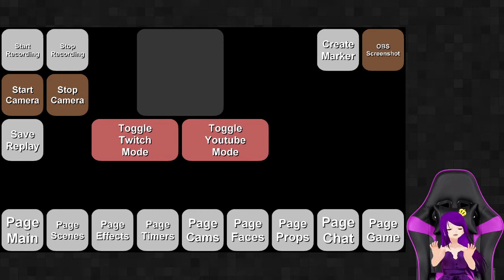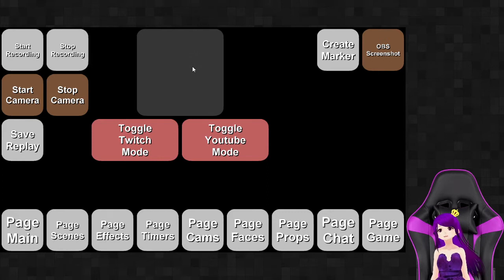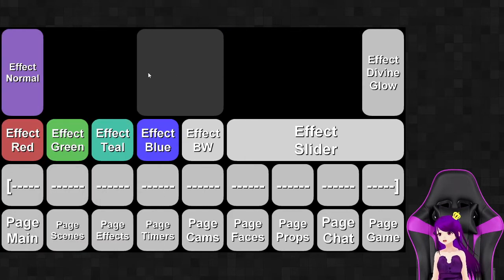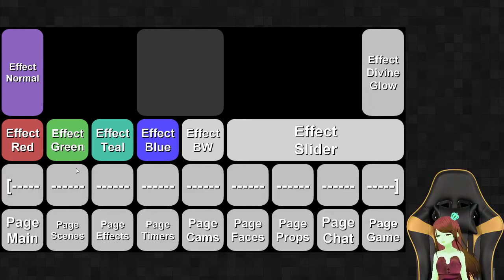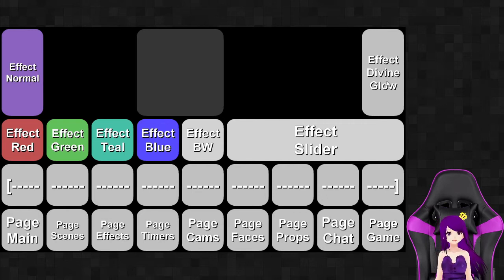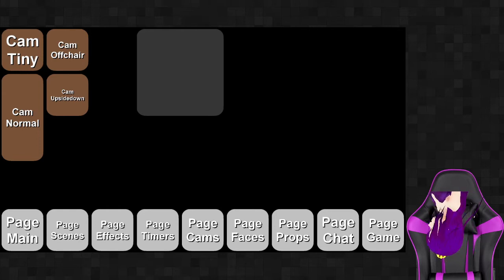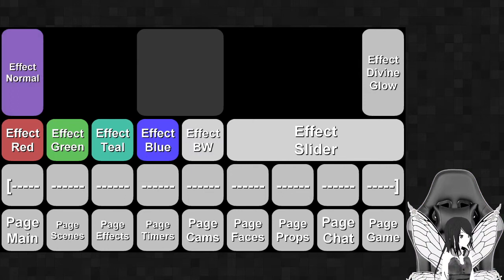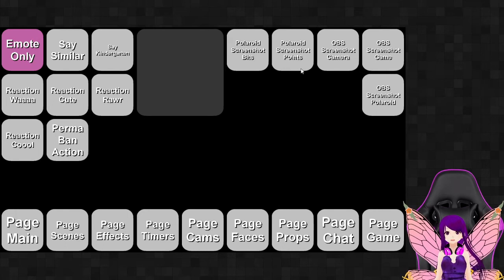Walkthrough of my LioranBoard Setup ⦗VTuber⦘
Just a walkthrough of my LioranBoard setup which may help give you ideas on your own setup if you also decide to use LioranBoard.

Be sure to checkout Andilippi's tutorial on the LiorabBoard Polaroid Photo tutorial if your interested that's mentioned

0:00 - Main
3:03 - Scenes
4:23 - Effects
8:34 - Timers
9:43 - Cameras
10:48 - Faces
12:27 - Props
13:32 - Chat
15:56 - Game
16:07 - Wrapup
17:58 - Ending